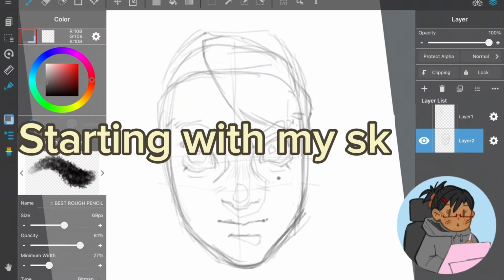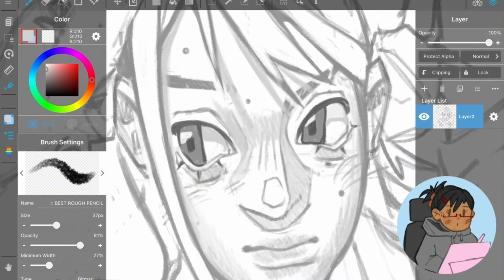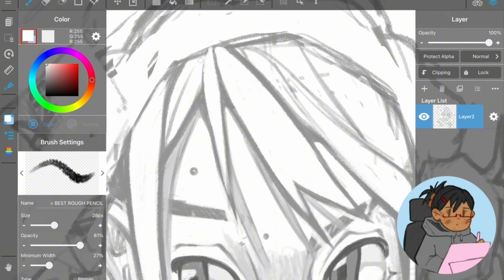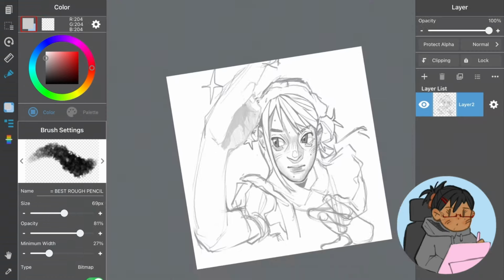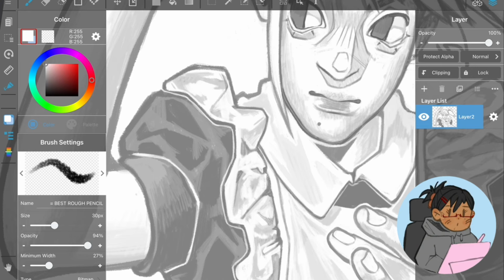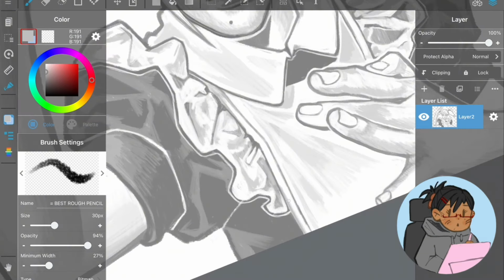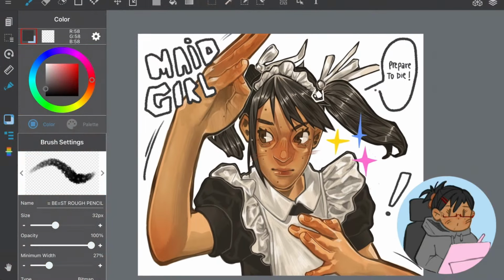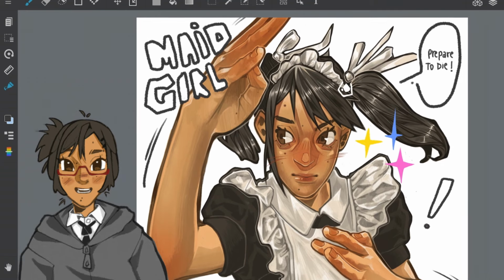Maid girl drawing | rendering process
Hi guys back with a second upload I wanna say thank you for the support on the last video. I didn’t think that I would get viewers from off of YouTube and that I would get more views from my other platforms coming here but a lot of you seem to be coming from YouTube as well so for people who don’t know you can find me on TikTok and instagram I have the same user name on all platforms
Juss_me_art